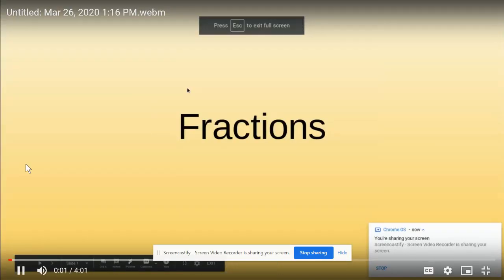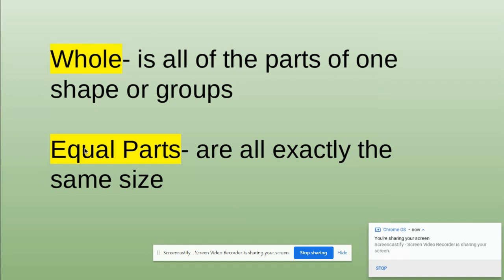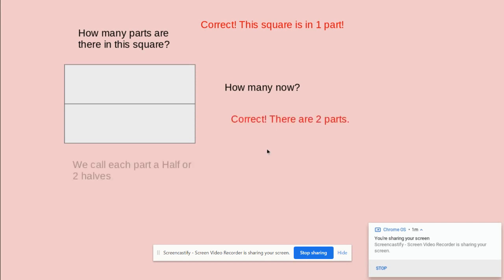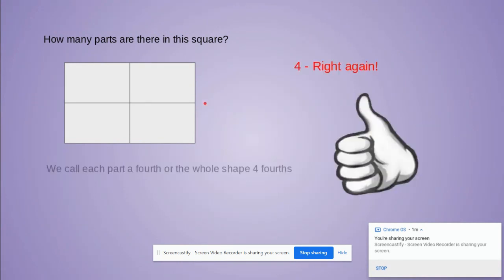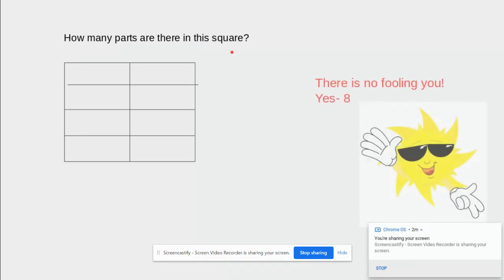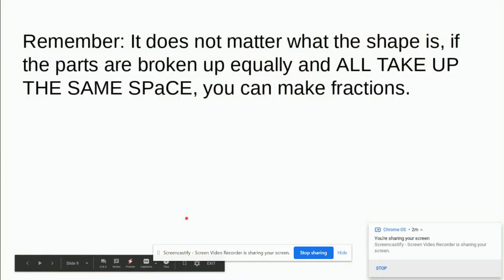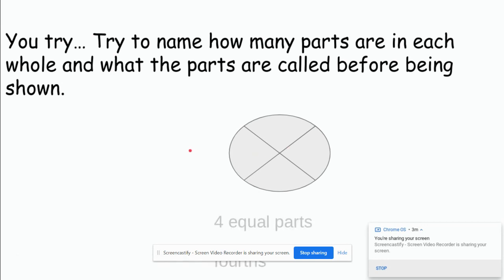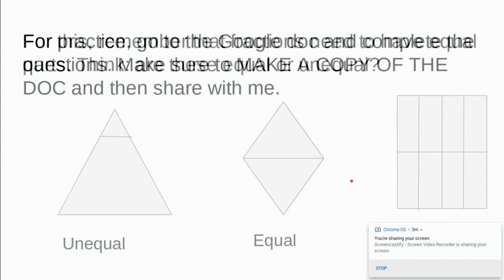Untitled: Mar 28, 2020 4:33 PM